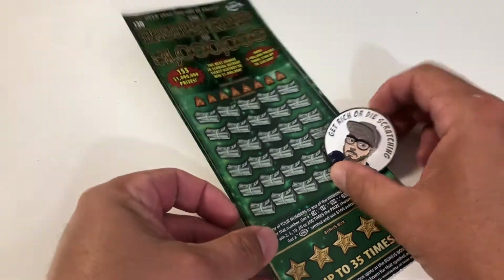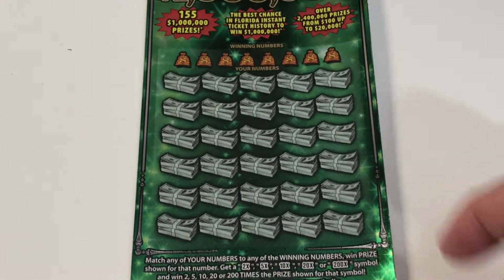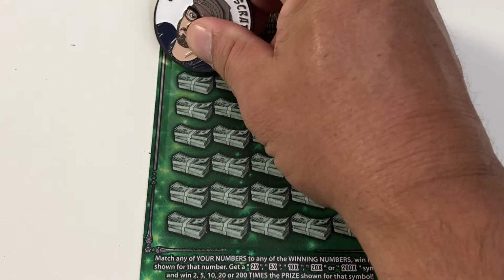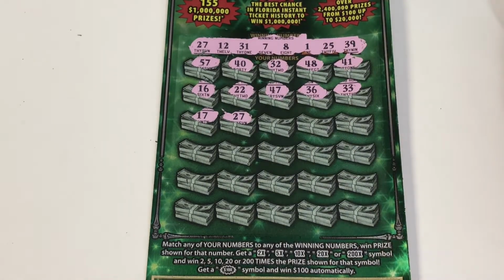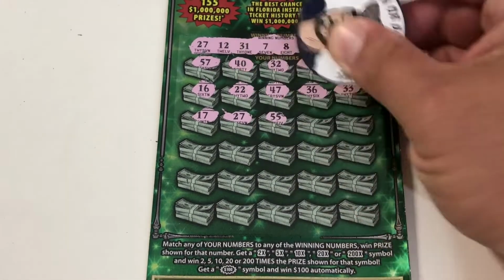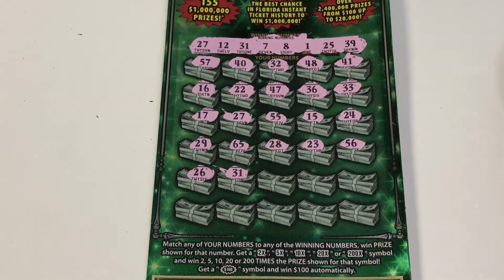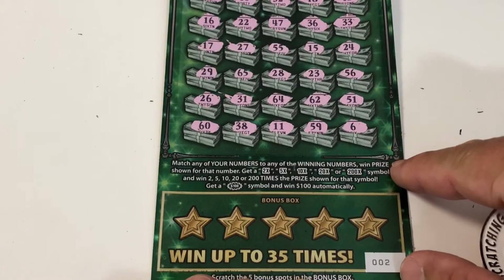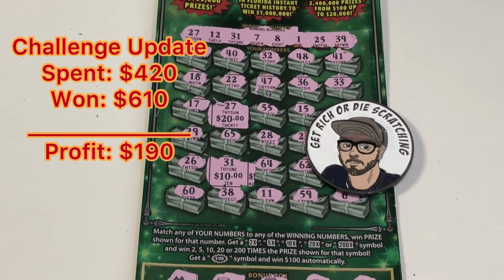Day # 14 - Fastest Road to a Million - 30 day Challenge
Welcome back and Happy St. Patty's Day! We are still doing very well on this challenge.  I hope you enjoy day #14.